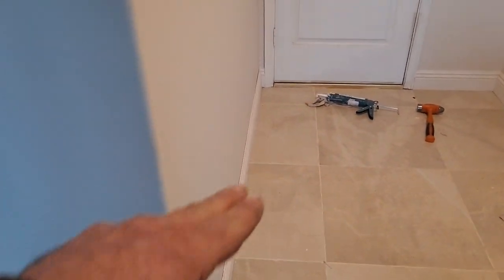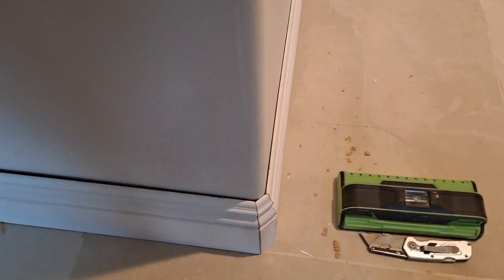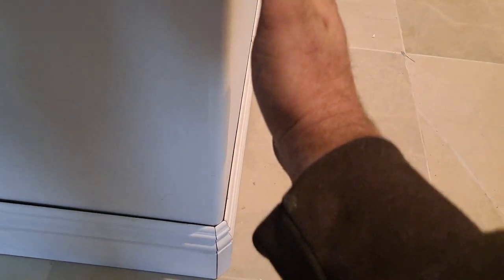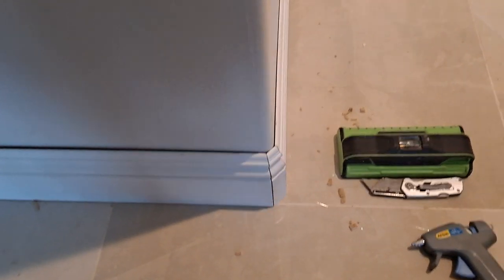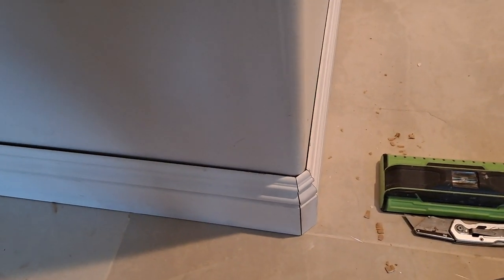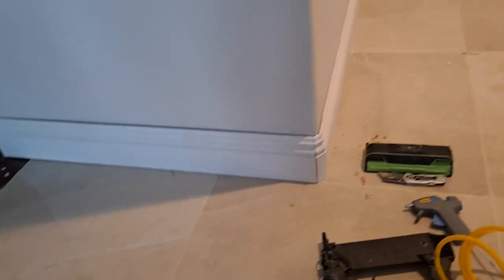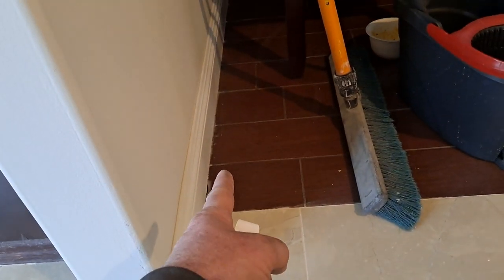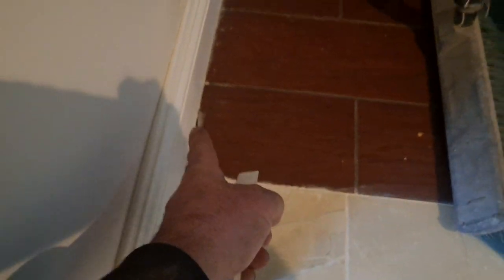Baseboard installation on bullnose corners DIY tips.